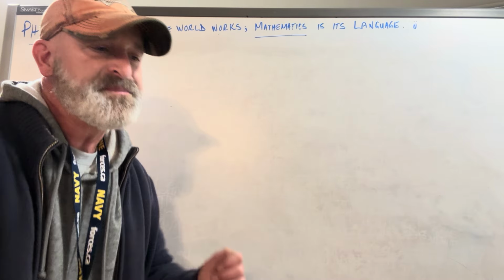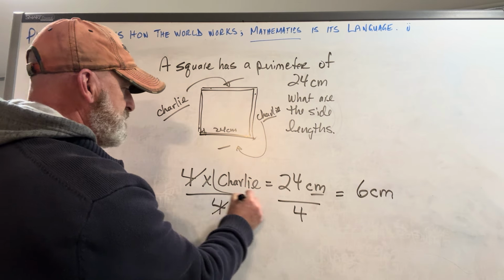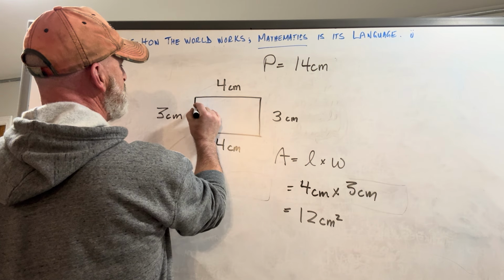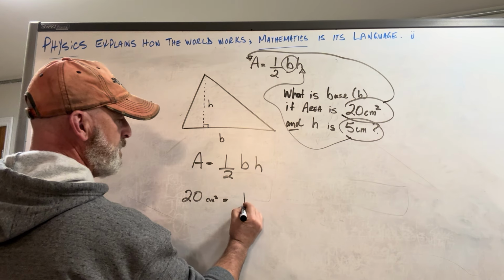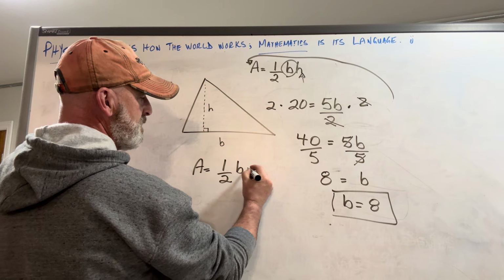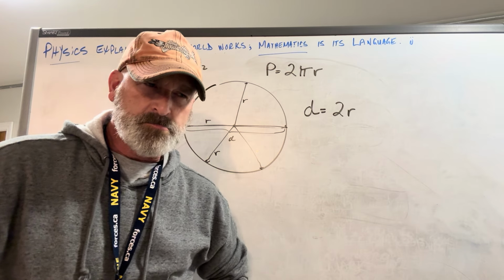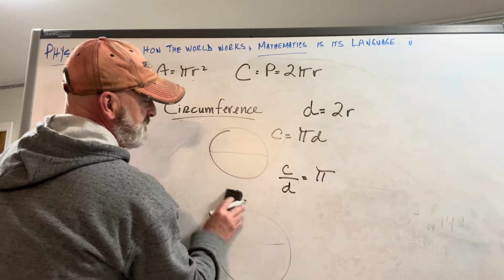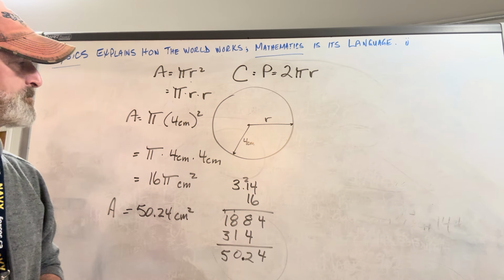Grampy & Area & Perimeter & Basic Shapes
Grampy says “learn your multiplication tables!”